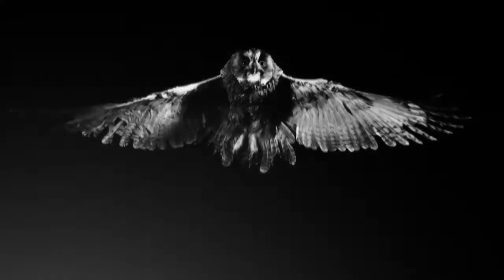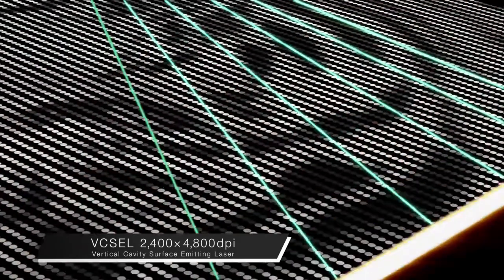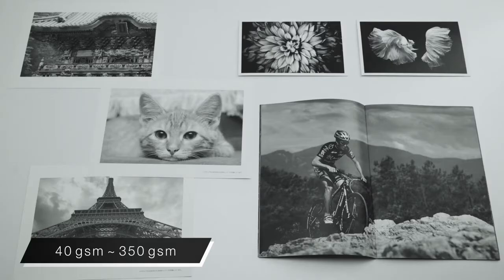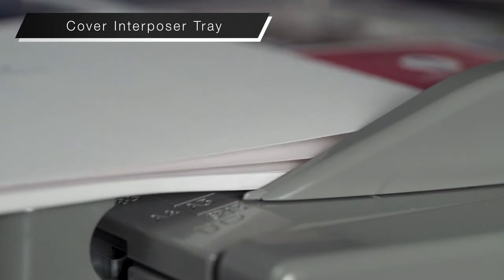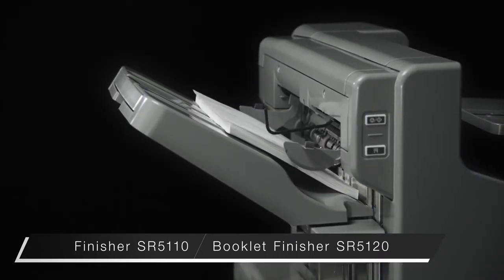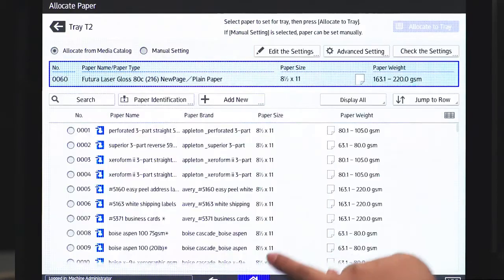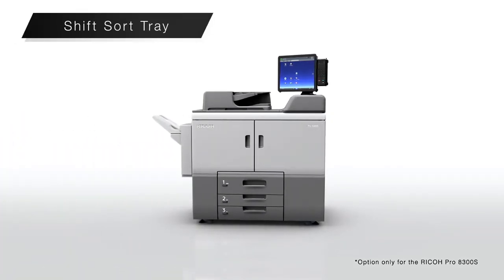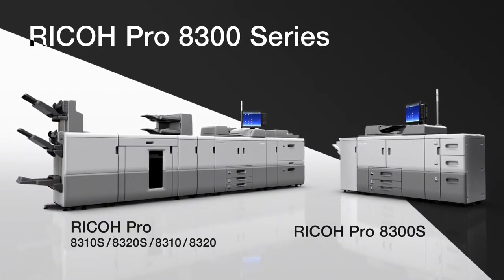Ricoh Pro 8300